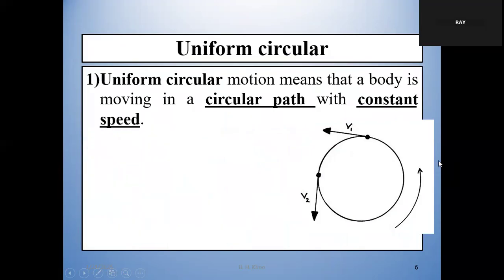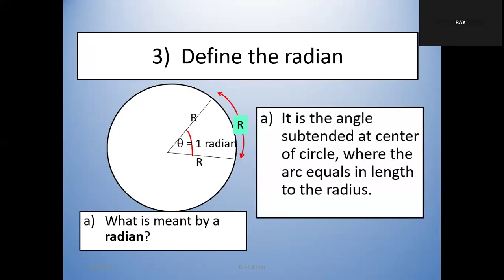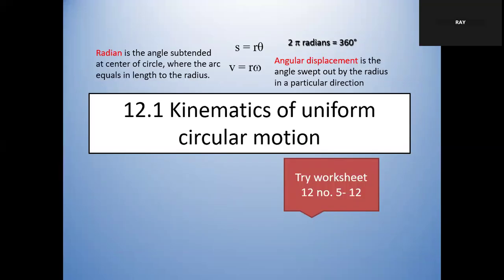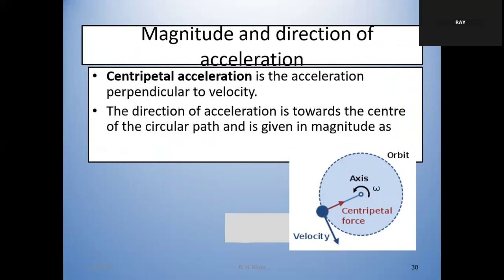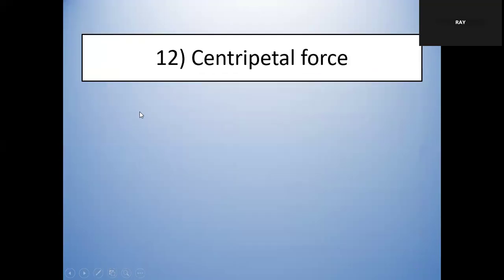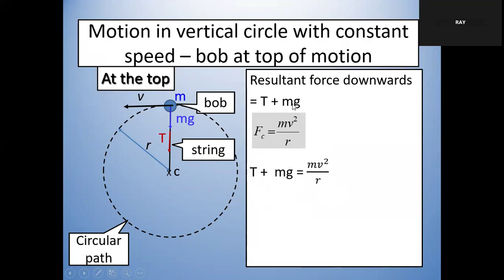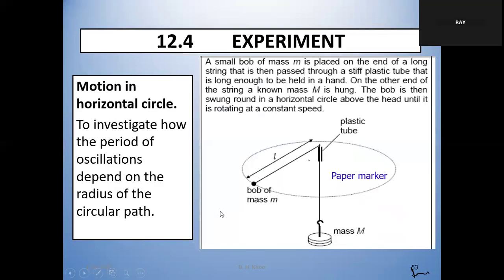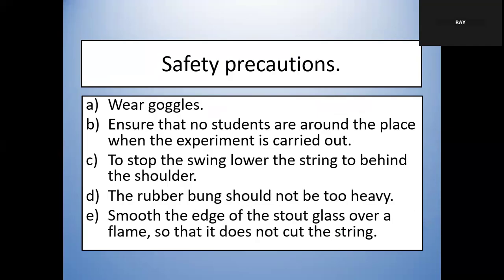Cambridge A-level Physics: 12 Uniform circular motion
angular velocity,  period, centripetal force and acceleration